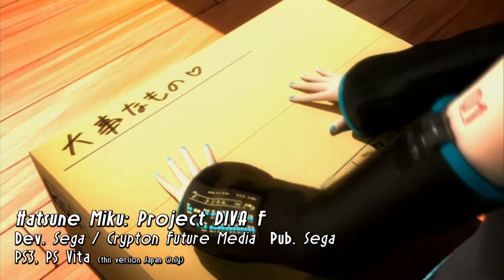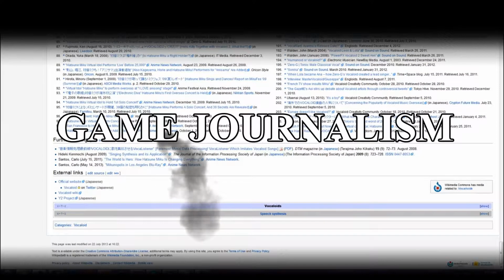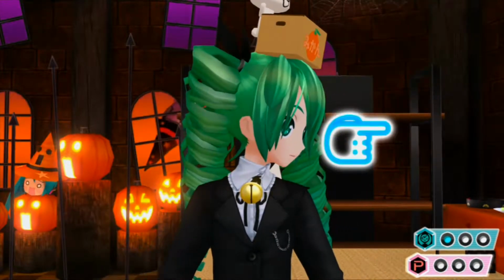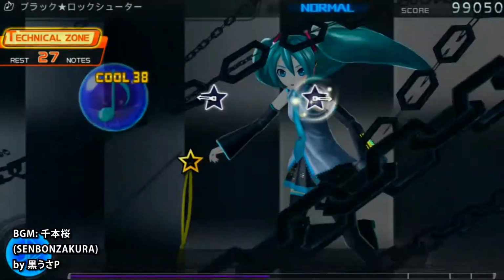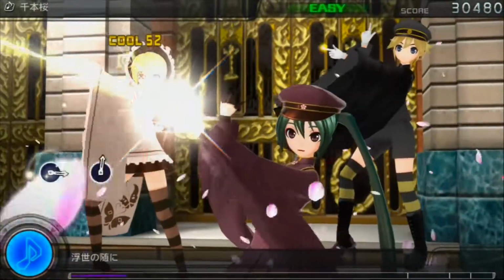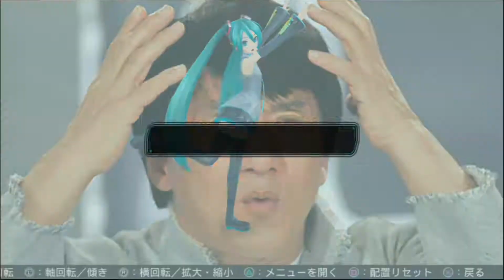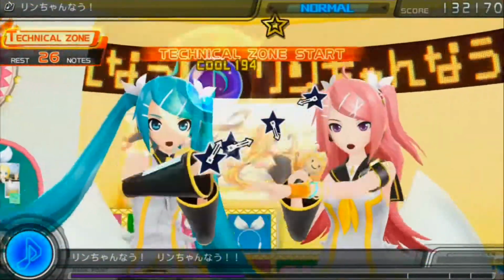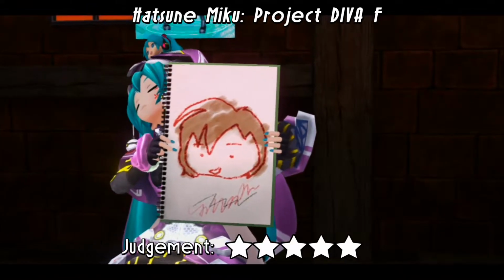TWT - Hatsune Miku: Project DIVA F Review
We deeply analyze the Japanese version of a very Japanese game from a very Japanese franchise that is coming to the West for the first time. But is it music to our ears, or does it ring a sour note?

Feedback and suggestions are not only accepted, but encouraged.
I can be found on twitter @truongasm

Review content is based on the Japanese Vita and PS3 versions of the game. Please contact if you are the original owner of the content and you would like it removed or altered.